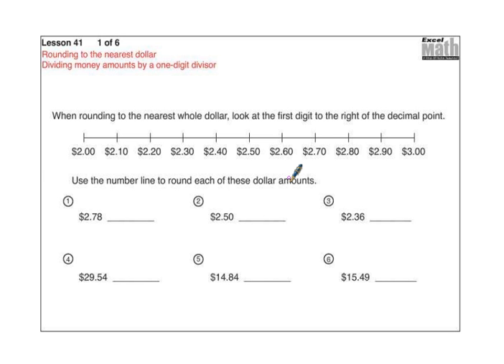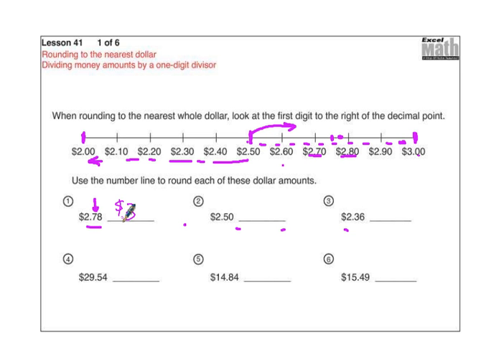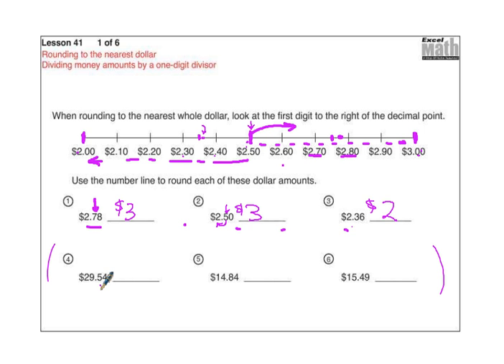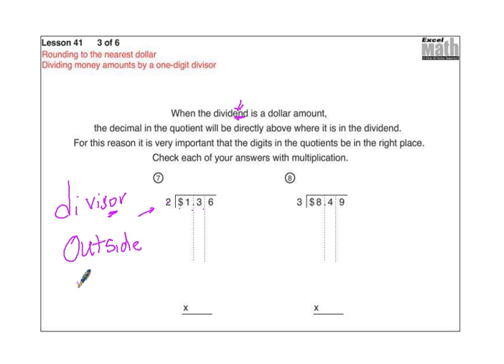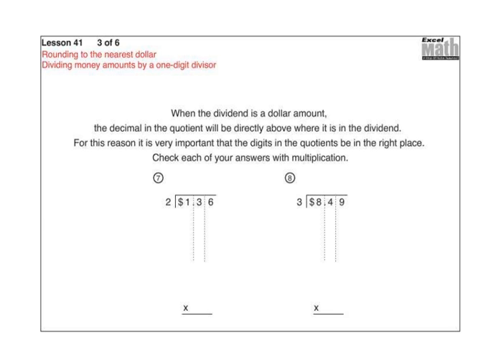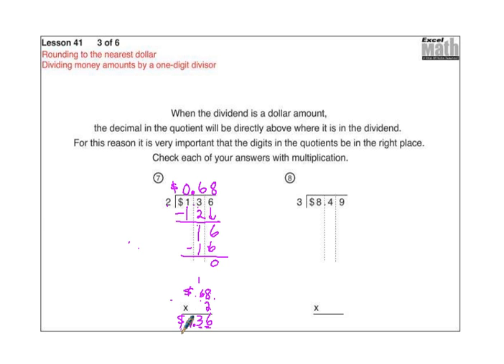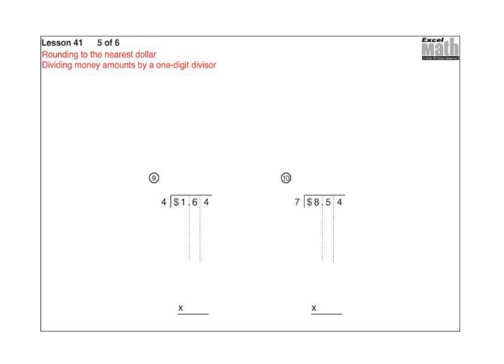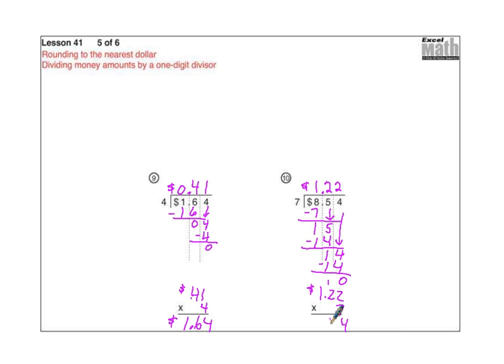Excel Math 5.41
Tim Bedley teaches 5th grade Excel math lesson 41 on rounding to the nearest dollar and division with money and a 1-digit divisor.

FREE MATERIALS!
You can access all the student worksheets and teacher's editions for FREE by clicking
It is illegal to sell these materials.
Mr. Bedley has a lesson video for almost all Excel Math lessons for grades 4 through 6 available on YouTube

Would you consider donating a few dollars for my literally hundreds of hours of work on these videos?  You can send a thank you tip by clicking